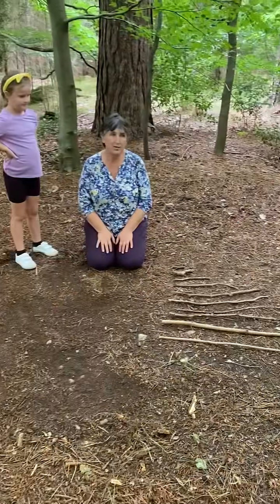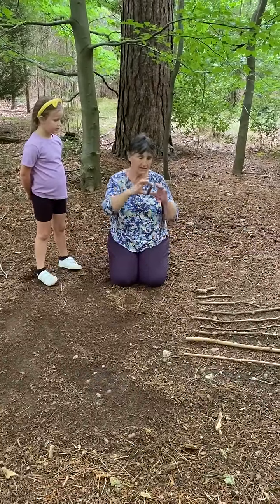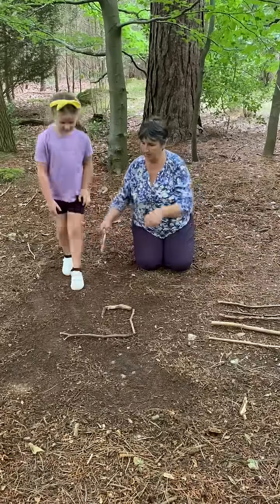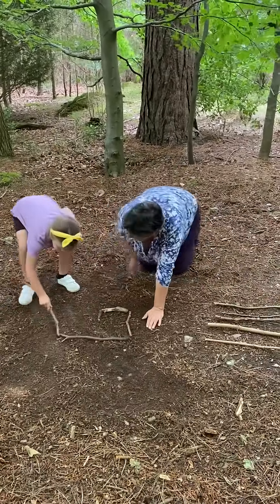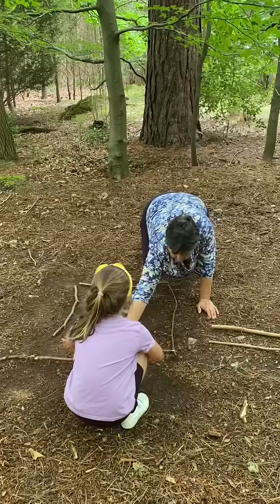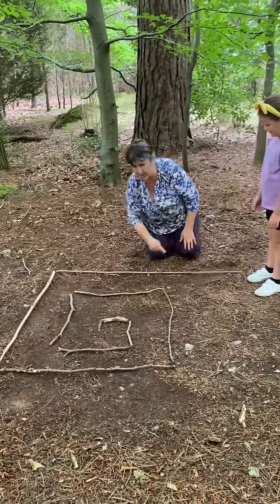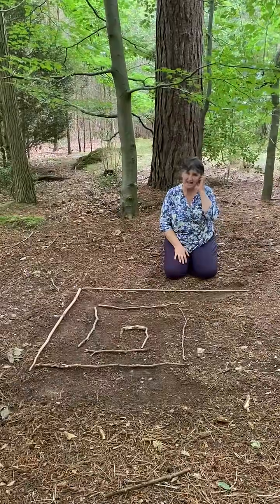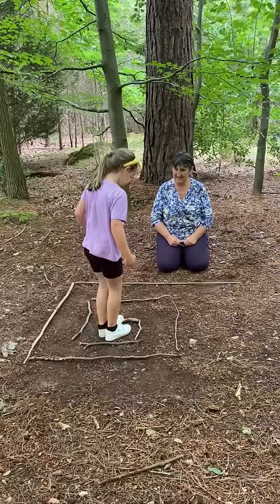Long Rods - home made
No cost option of the Red Rods. Used for learning about length.
Language: short, long, shorter than, longer than, shortest, longest.

Placed out as a stair and can be used as a maze.

This Forest School version is approximate lengths.  Ideally you need: 10cm, 20cm, 30cm, 40cm increasing by 10cm each rod up until 1metre.